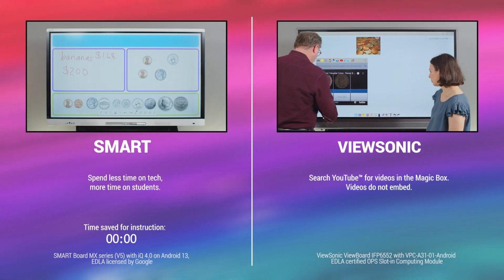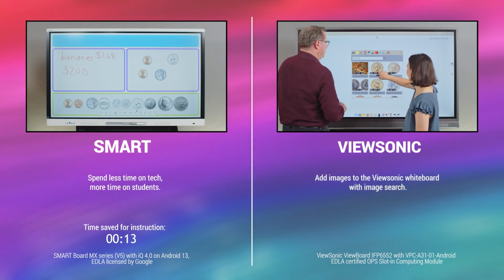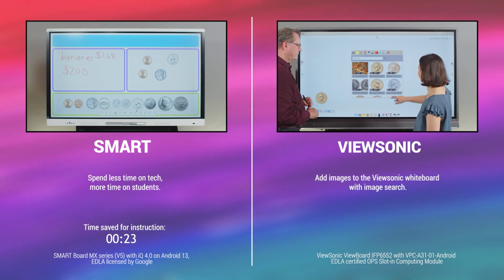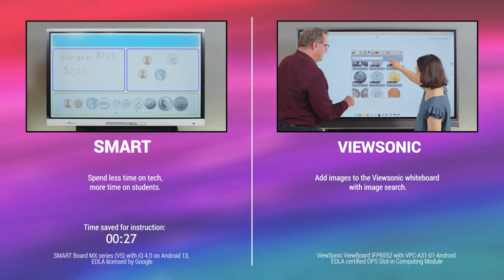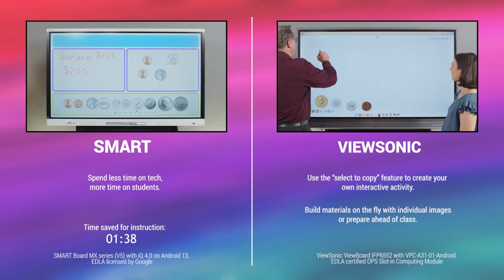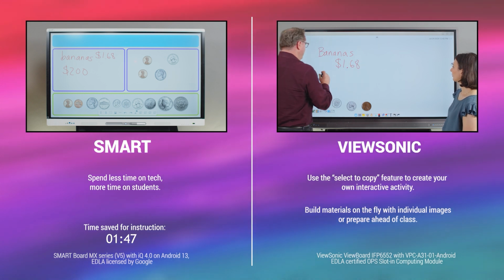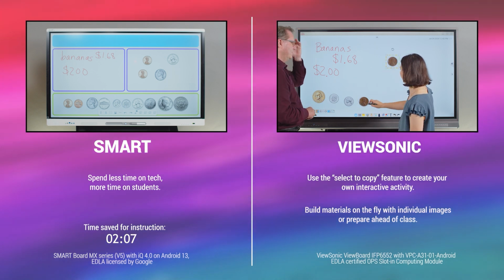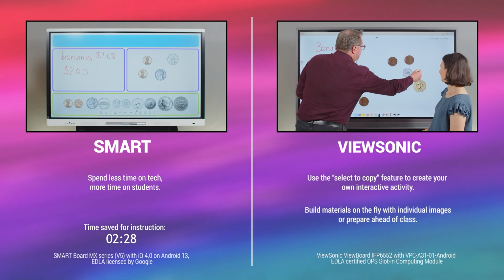SMART iQ vs ViewSonic | How do I make my whiteboard lessons more engaging?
Classroom time is valuable. Teachers need to make the most out of their lesson time and keep students engaged in learning. But which one is the best interactive display? Which display will support your teachers with tools like multimedia and student activities to keep students engaged?

In this interactive tech comparison, two teachers take on the same lesson on the SMART Board MX series with iQ and the ViewSonic ViewBoard IFP6552.

With SMART’s free iQ whiteboard, integrated tools let teachers do exactly what they want to do in just a few touches. Bring in images, videos, PDFs, screenshots, and education-based activities - all without leaving the whiteboard.

The ViewSonic's free MyViewBoard whiteboard offers some media integration, but can have some limitations. Creating interactive activities from scratch may take too long for teachers to utilize on the fly and require more prep time.

You be the judge! Find out more about how SMART compares

Huge thanks to our friends at Teq for creating these comparison videos!